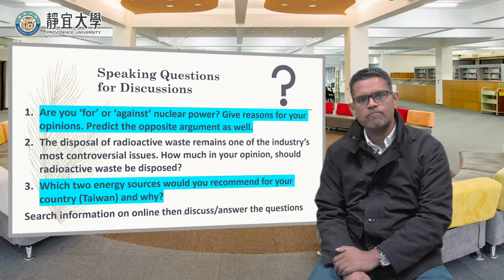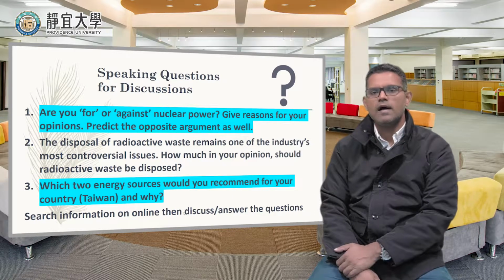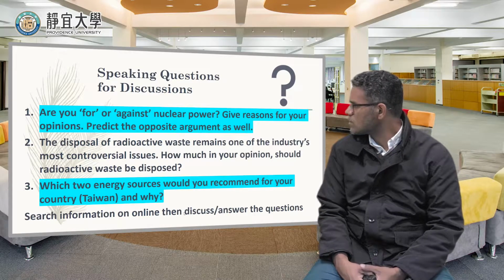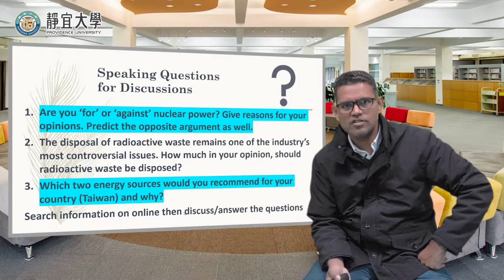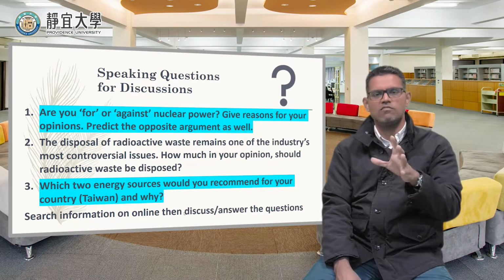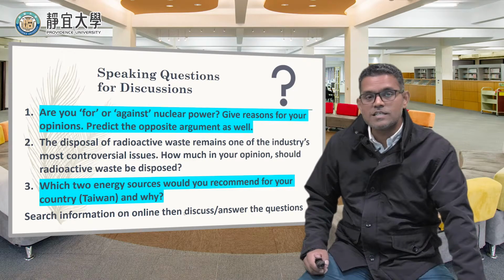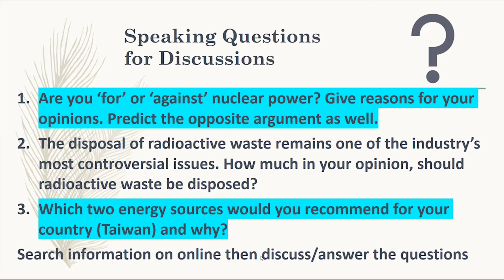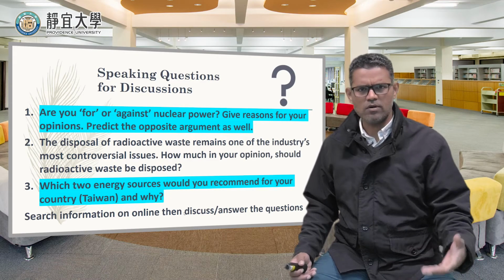News English and Culture - Week 9-3